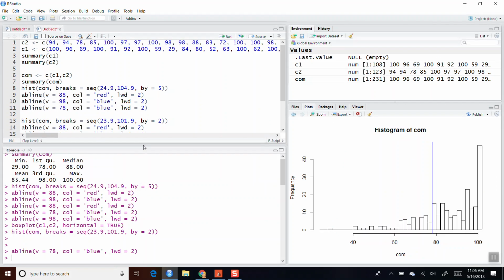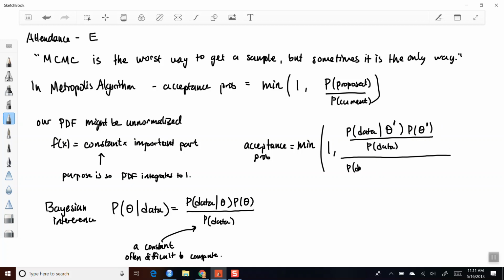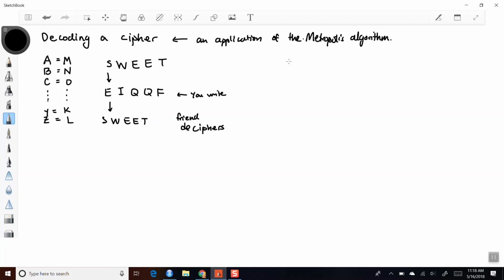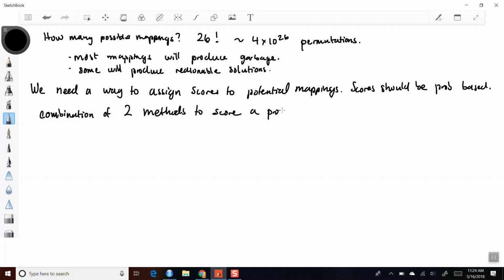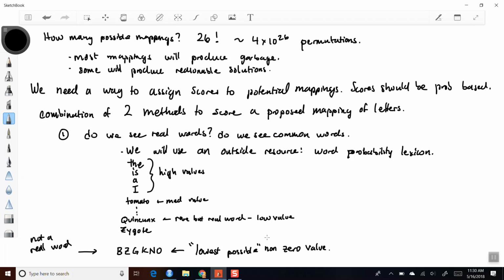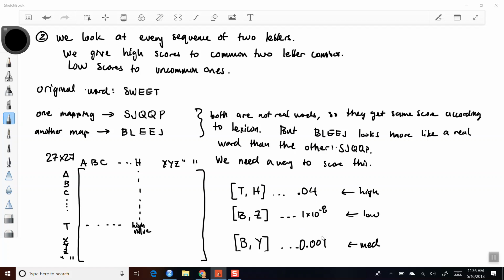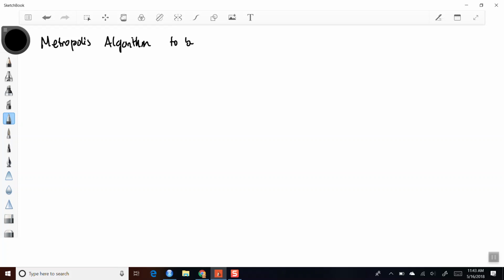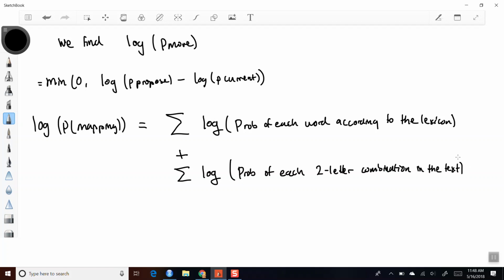5 16 2018 Stats 102C Lec 2